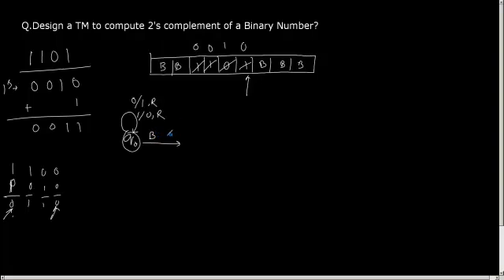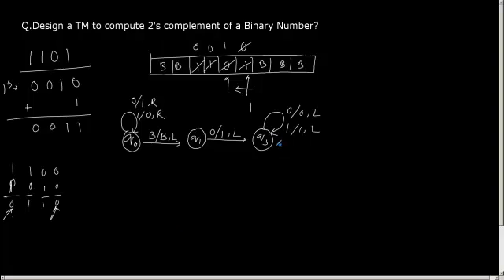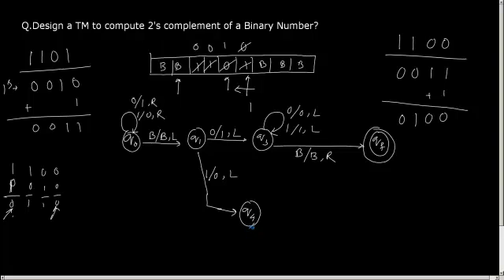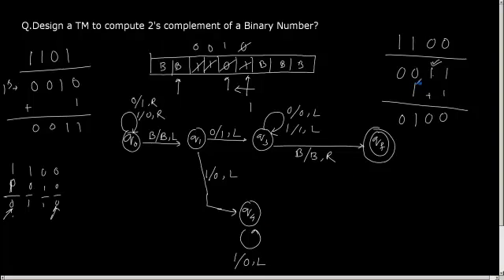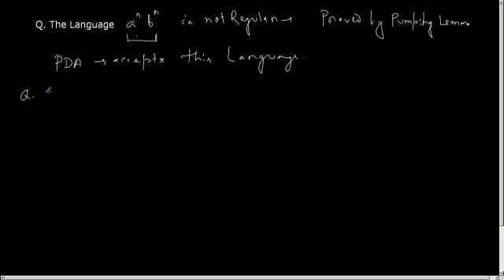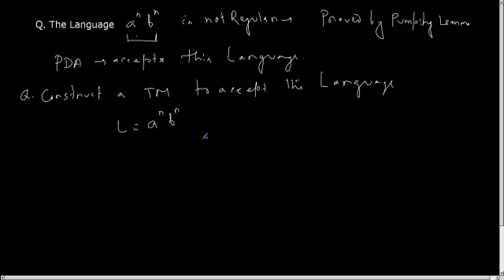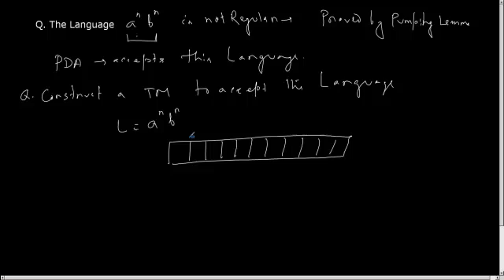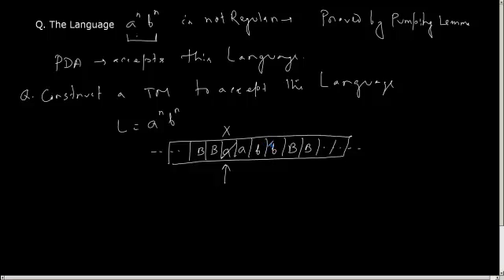Turing Machine Part 6